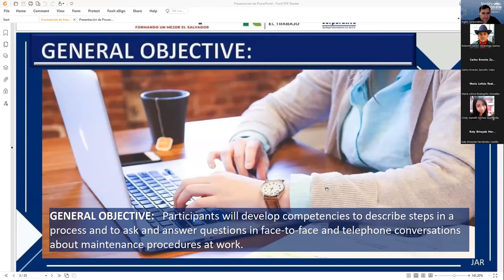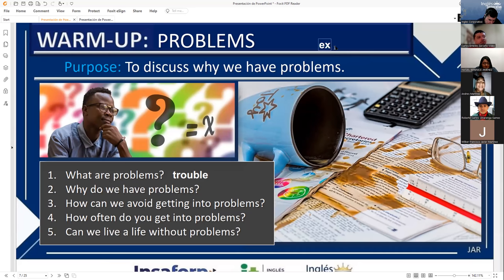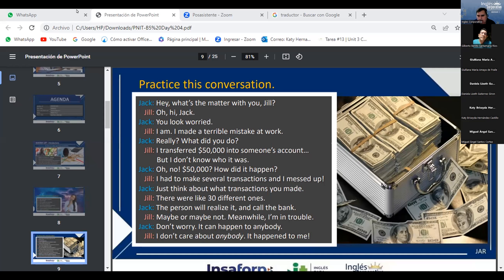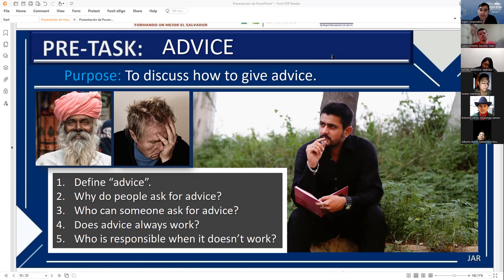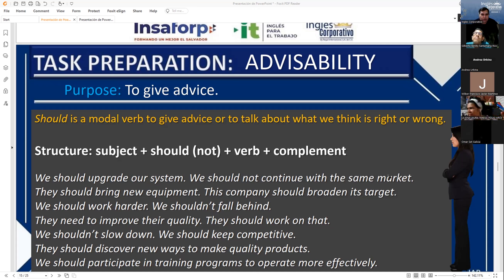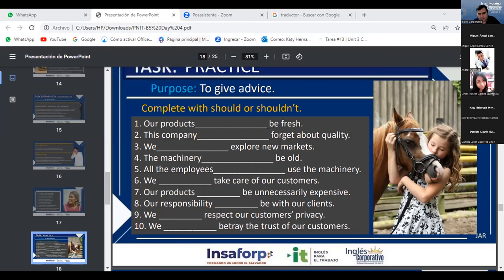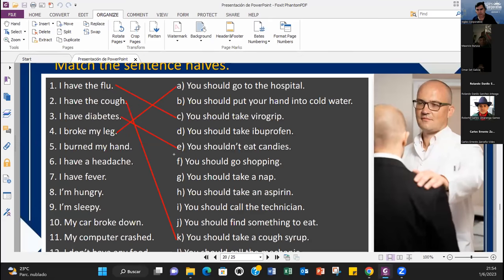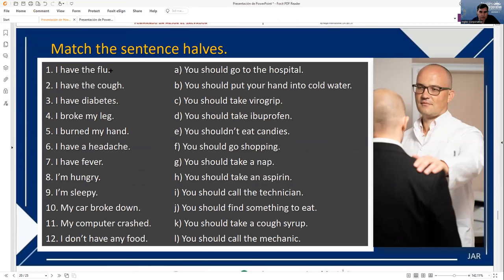Session 4 01-06-2023 29750-8048-0084/2023 RODRIGUEZ – HOW TO USE SHOULD.